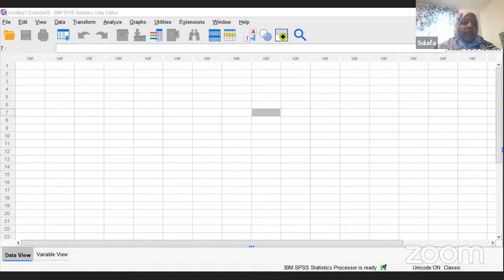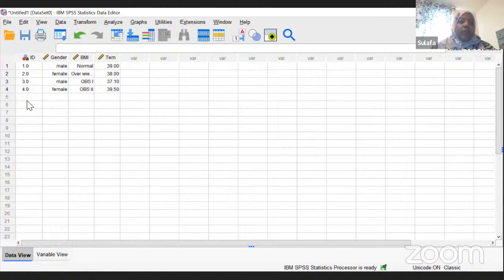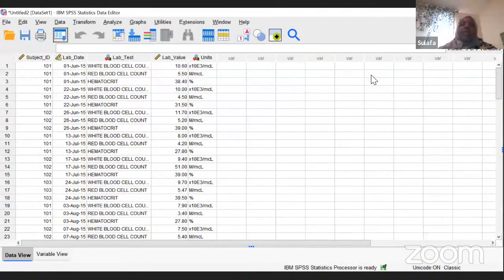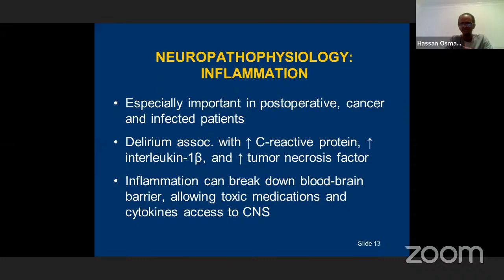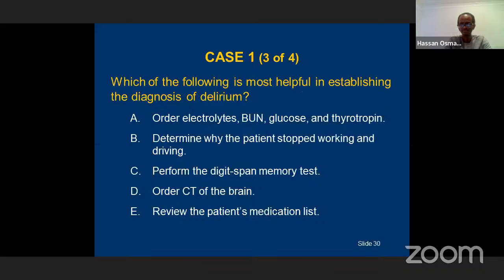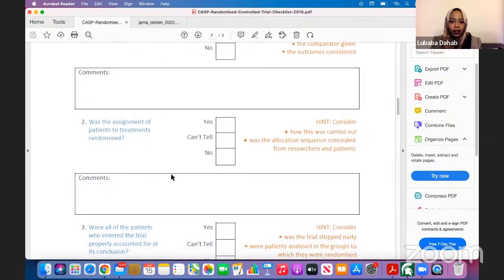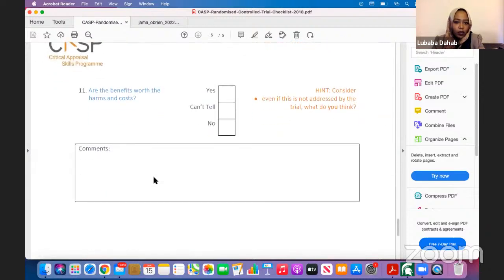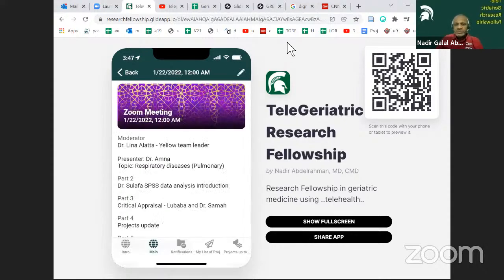Telegeriatric Research Fellowship 1/15/22 Zoom meeting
Dr. Sulafa presents SPSS - introduction/tutorial Statistic Program
Geriatric Topic:  Delirium
Presenter: Dr. Hassan Mohammed Osman
Critical Appraisal. Dr. Lubaba